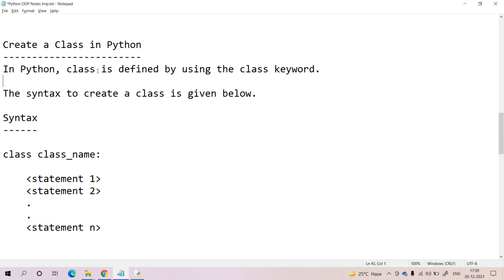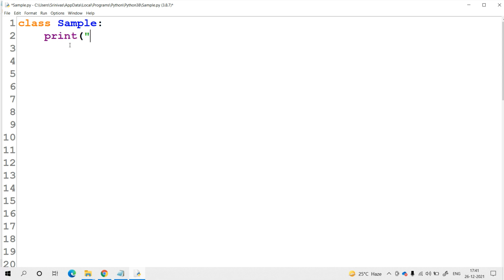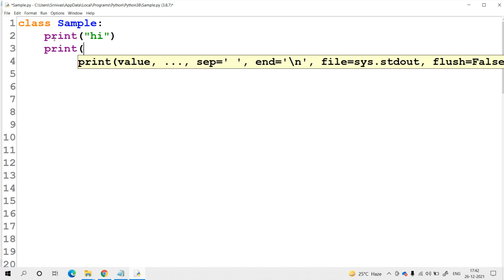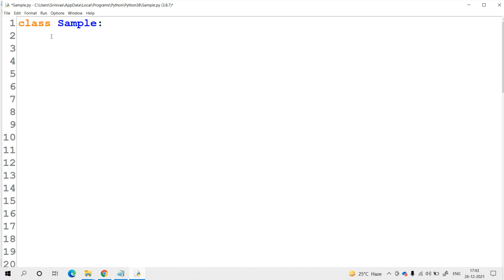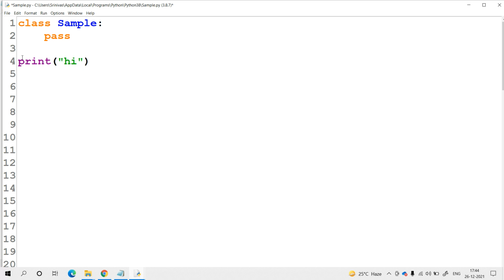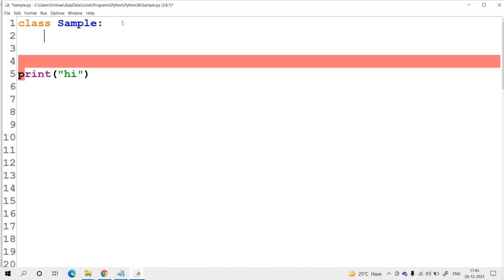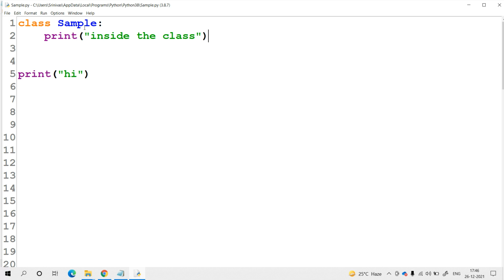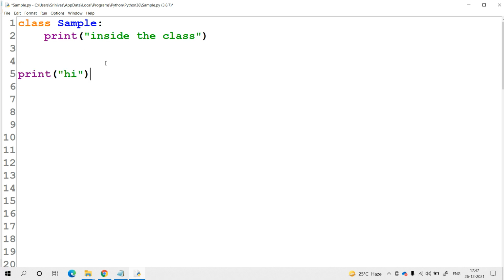How to Create the Class in Python || Object Oriented Programming using Python || Class Creation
In this video you will get the complete idea about how to create the class in python, what is the role of class keyword and pass keyword in python.